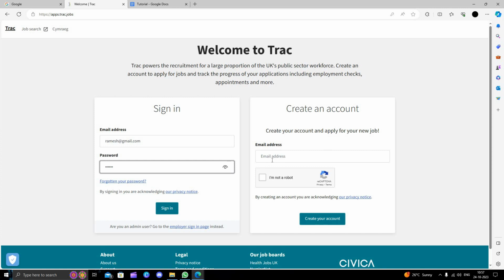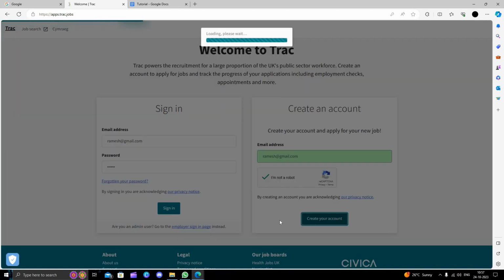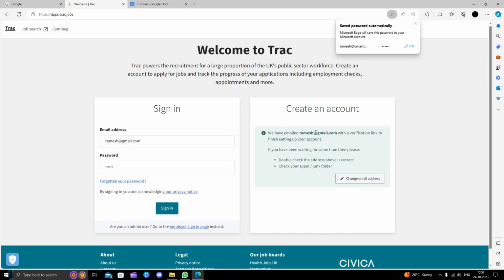✅ How To Sign into TRAC Account (Full Guide) - Open TRAC Account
In this video, we'll provide you with a full guide on how to sign into your TRAC account and open a new TRAC account. Whether you're a current user or considering joining TRAC, we've got you covered. Say goodbye to login and account opening confusion and hello to a comprehensive guide on managing your transportation processes with TRAC.

Key Learning Points:

Full guide on signing into your TRAC account and opening a new account.
Simplify the process of managing your transportation processes with TRAC.
Enhance your understanding of the features and benefits of TRAC for your transportation management needs.